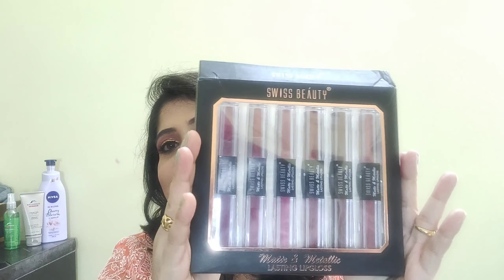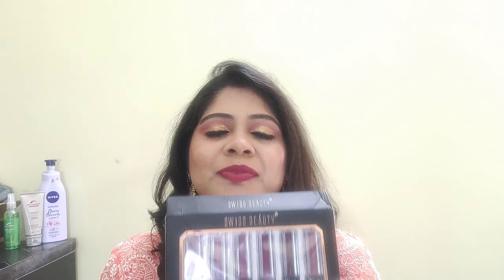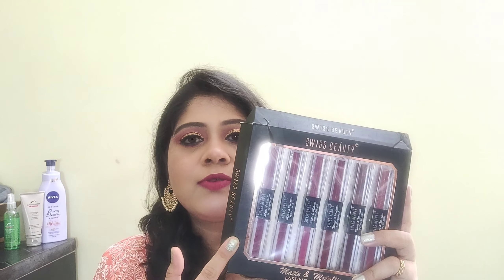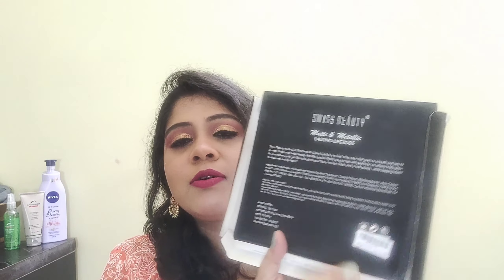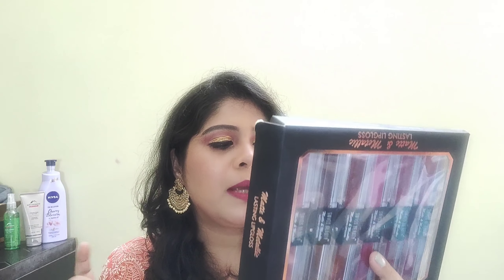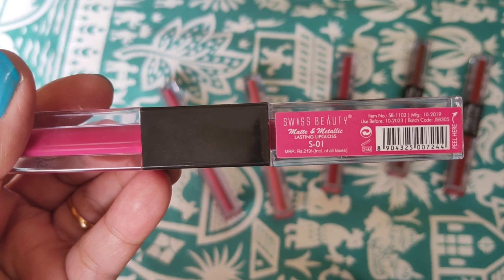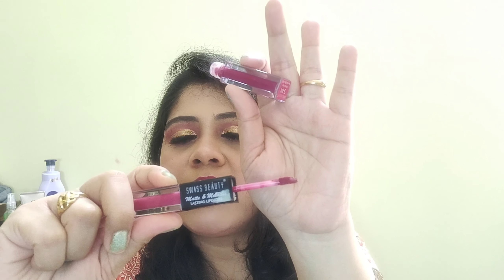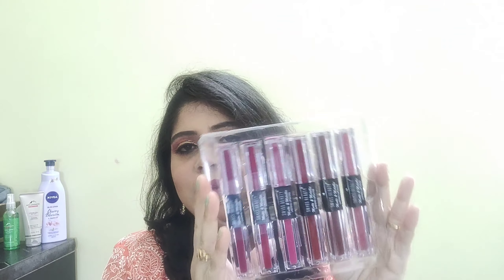Swiss Beauty Matte and Metallic Lip Gloss | All shades Review and lip swatches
Hi friends,

Hope you all are doing great. I am Priyanka . I love doing make up and I am a beauty enthusiast. This channel is all about make up , skin care , DIYs . Hope you enjoy watching my videos . It will encourage me a lot to come up with more such amazing videos for you all. Lots of love.

In this video I have shared all shades of swiss beauty matte and metallic lip gloss(they are not lip gloss, they are proper matte lipstick).I am in love with these lipsticks . Highly recommend.

Lip swatches @ 0:55
Review @ 2:14

My lips were on fire after swatching 12 shades. It means a lot to me. Thank you my lovelies.

Make up for newly weds using s.f.r color Double Deck make up kit | Affordable kit for beginners

New* Swiss Beauty Ultimate eye shadow pallete Shade 07 review | Blue golden eye make up tutorial

SFR Color 28 color eye shadow pallete review and demo | Affordable eye shadow pallete try

/youtu.be/-gWhom6aYOc

1. Reviews about any product given by me is my honest opinion.
2. All the products recommended by me are based on my personal experience. It might not work well for another person.
3. The information provided are for general purpose and should never be considered as professional advice.
4. All the contents in this channel are created by me ( Channel owner : Priyanka Mishra).
5. I am not a professional make up artist.
So let's learn from each other and not try to
 judge me.
6. Let's spread beauty awareness , love and positivity.